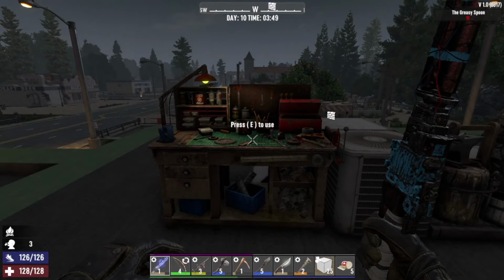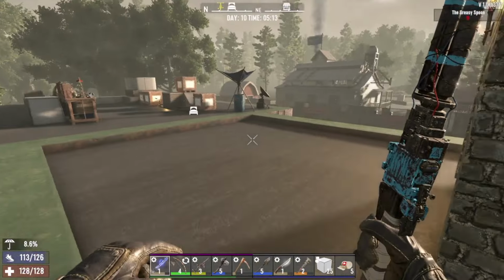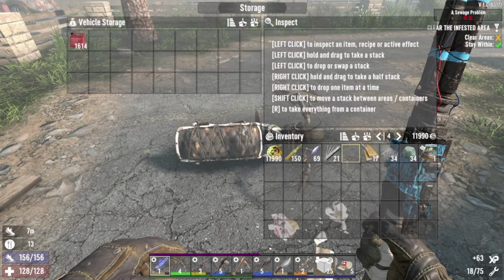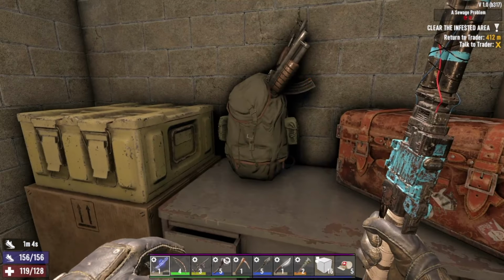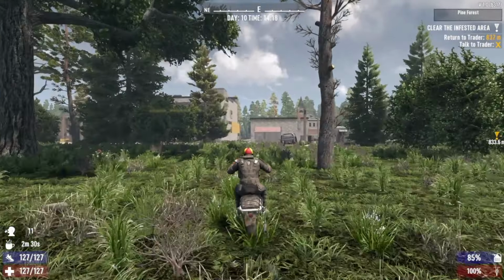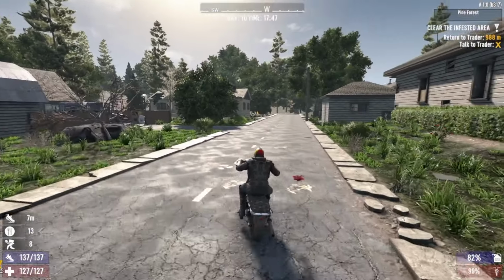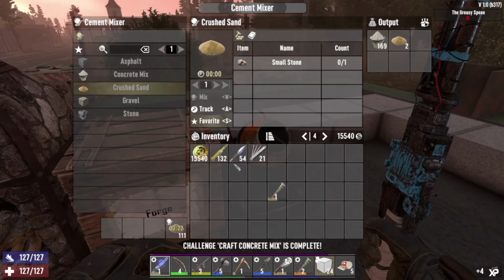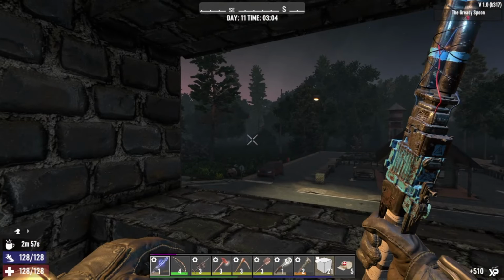RETURN OF THE NERD DAY 10 BUILD BUILD BUILD - 7 DAYS TO DIE 1.0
RETURN OF THE NERD DAY 7 FINDING BOB - 7 DAYS TO DIE 1.0

Kraken is back in 7 Days To Die 1.0 trying to survive the apocalypse with an Intellect build.